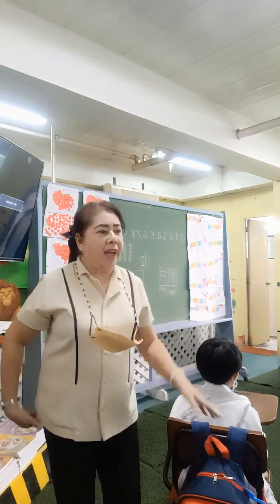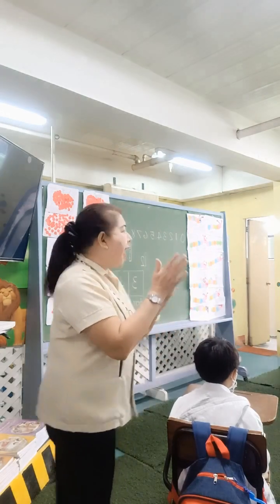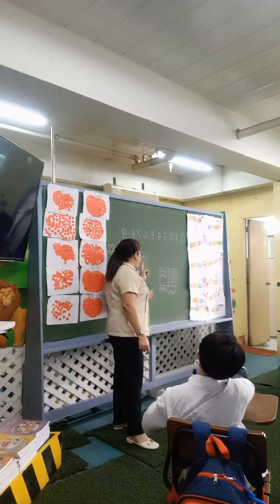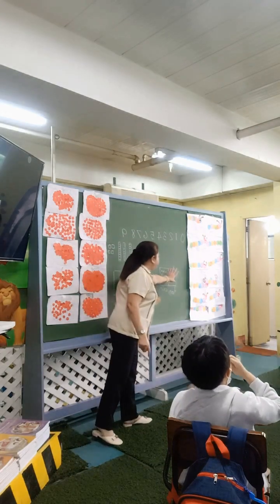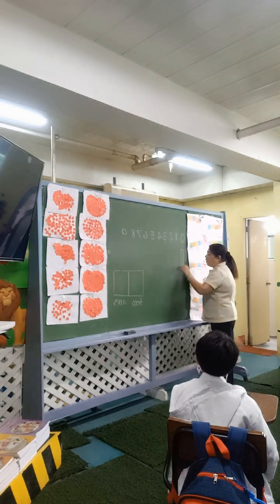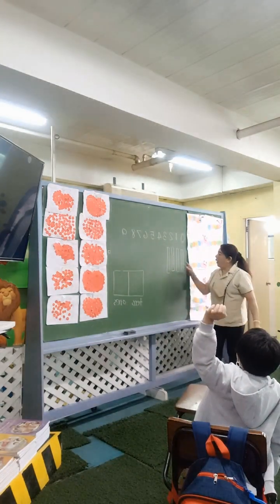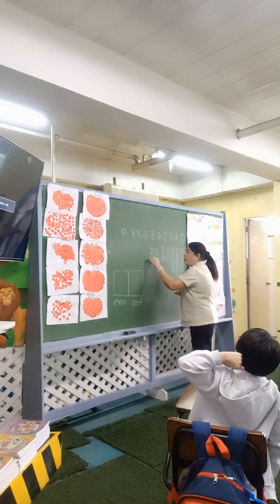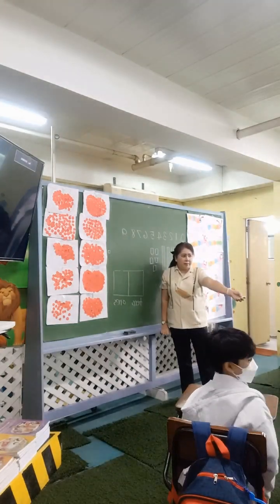Fun and Easy Ways to Teach Place Value to Young Kids | Math for Kids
In this video, we'll explore exciting ways to introduce place value concepts to kids in a simple and interactive manner. Understanding place value is crucial for building a strong foundation in mathematics, and we're here to make it enjoyable for both parents and children alike.

From colorful visuals to hands-on activities, we'll show you creative techniques to help your child grasp the concept of place value effortlessly. Our step-by-step approach ensures that kids not only understand the theory but also have fun while learning. Whether you're a parent, teacher, or caregiver, these strategies are designed to make math learning a breeze for everyone involved.

Join us as we embark on a mathematical adventure filled with games, puzzles, and excitement! Don't let numbers intimidate you or your child—our methods will turn any math lesson into a delightful experience.

Teaching math to kids
Place value for children
Math games for young learners
Fun math activities
Creative math teaching
Early math education
Hands-on math for kids
Learning math through play